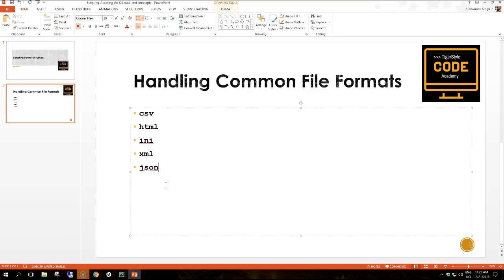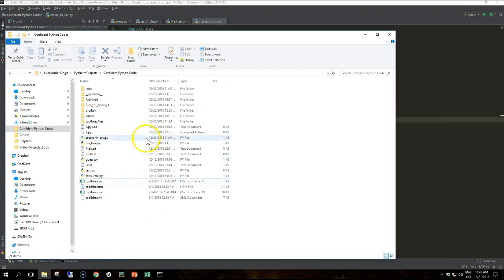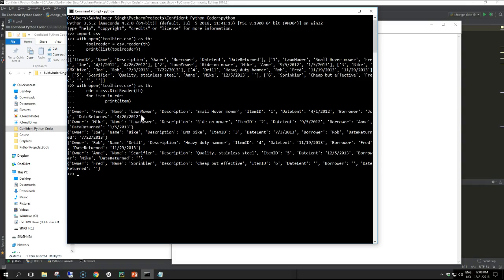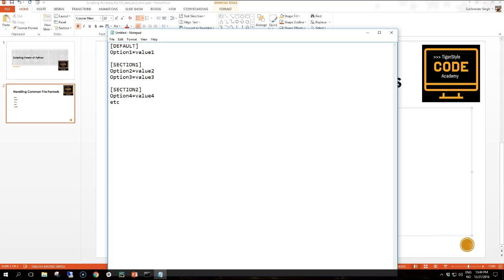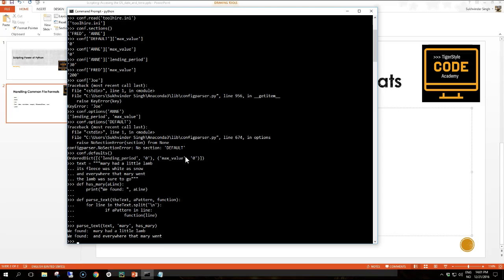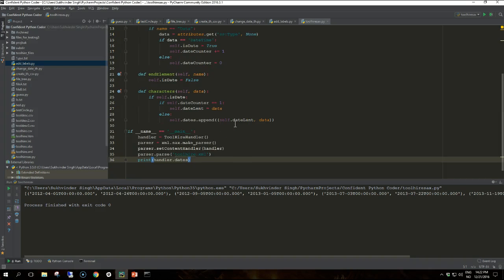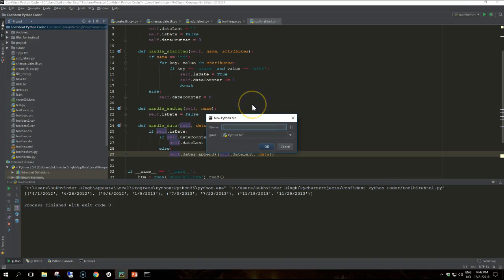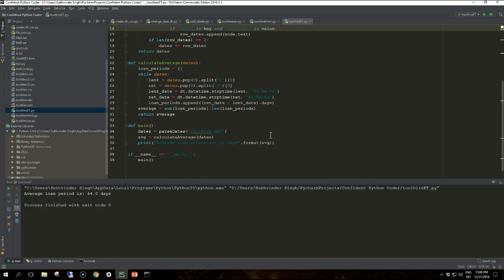Python Scripting: 5 - Handling common file formats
When writing scripts to control several applications or utilities, it's common to use files as the data transfer mechanism between applications.

In this section we will interact with the following file formats:
- csv
- ini
- xml
- html